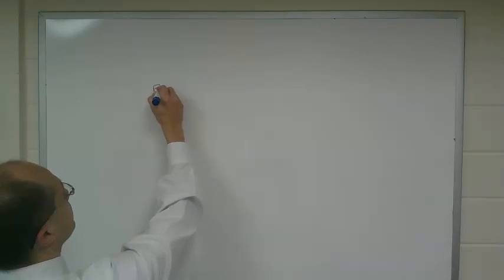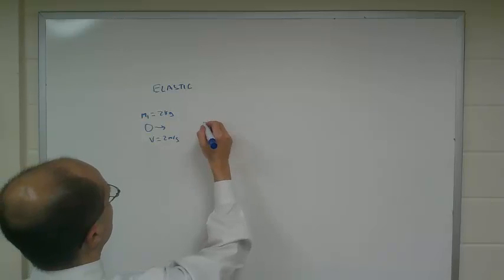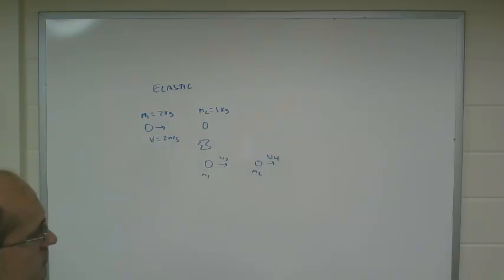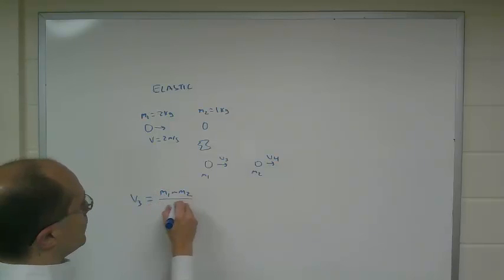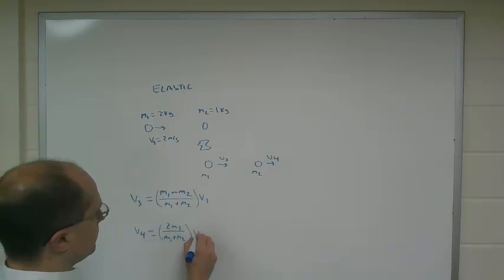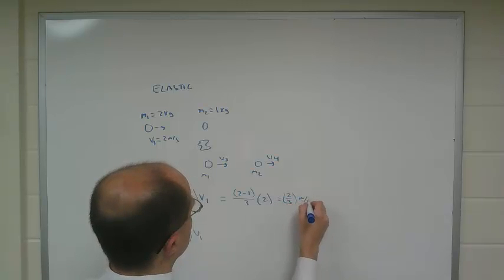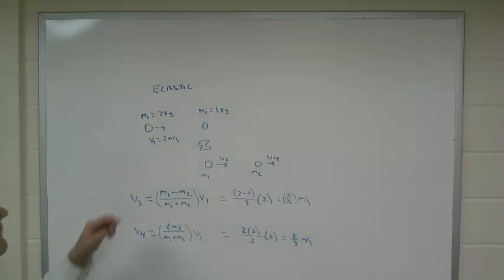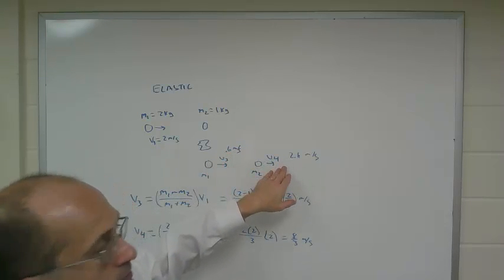energy elastic collision example